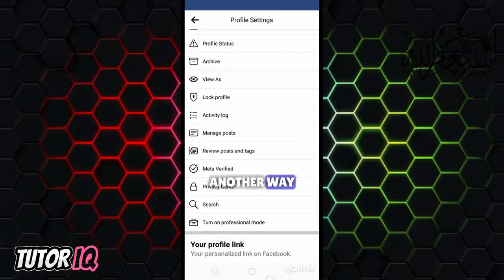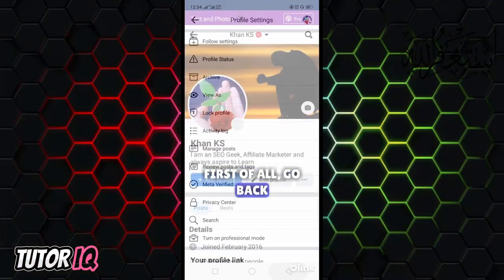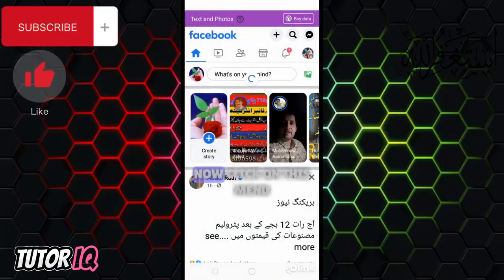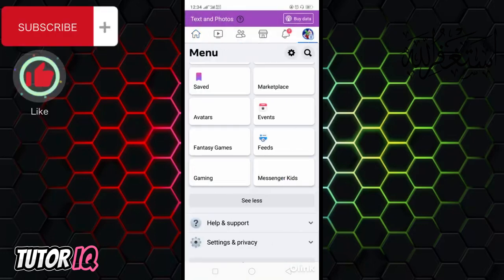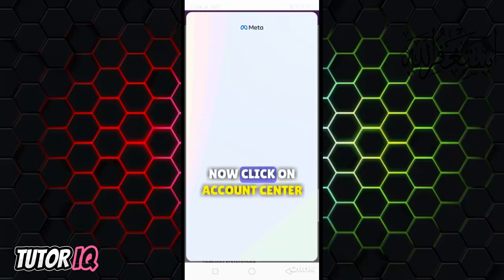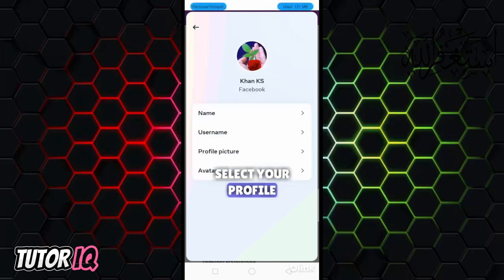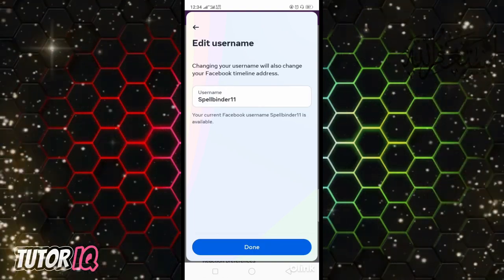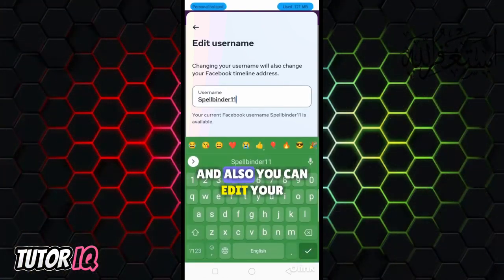How to Find Your Facebook User Name (2024)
**Title:** Discover Your Facebook Username | Locate Your FB Profile Name Easily

**Description:**
In this video, we will guide you on how to easily find your Facebook username, also known as your FB profile name, in 2024. If you've been struggling to locate your Facebook user name, this tutorial is perfect for you. Learn the step-by-step process to uncover your unique Facebook profile name and make it easier for friends and family to find you on the platform.

**Queries Solved:**
1. Find Facebook username
2. Locate FB profile name
3. Discover Facebook user name